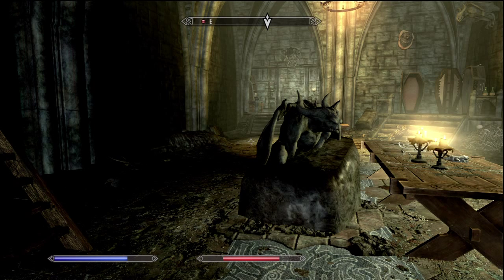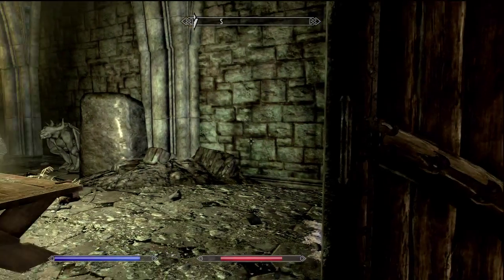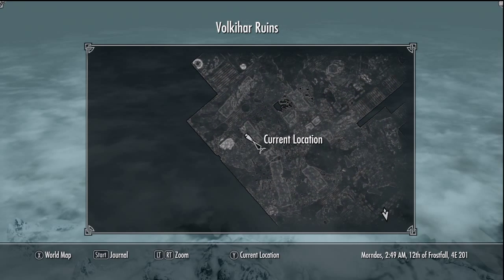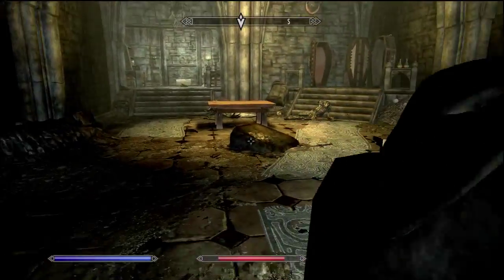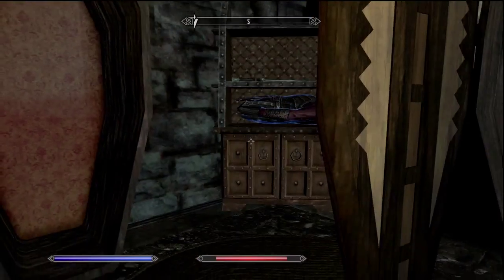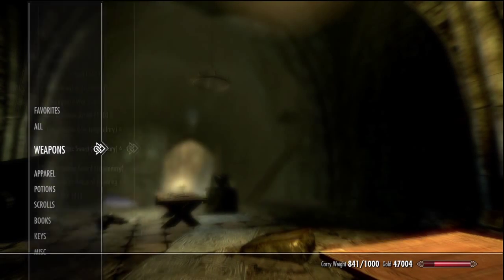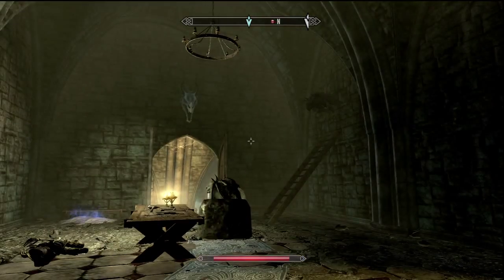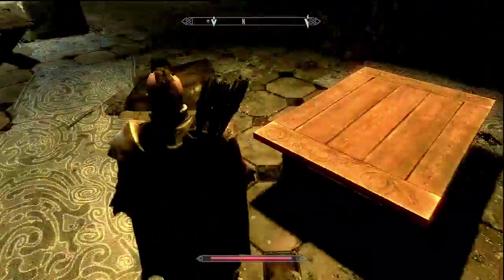Skyrim: Dawnguard DLC - Where to find Vampire Royal Armor